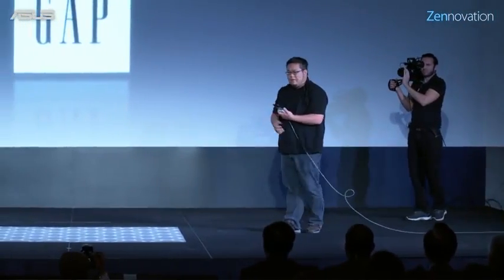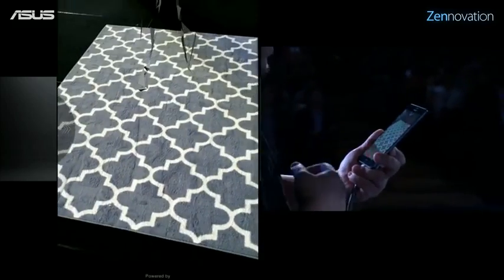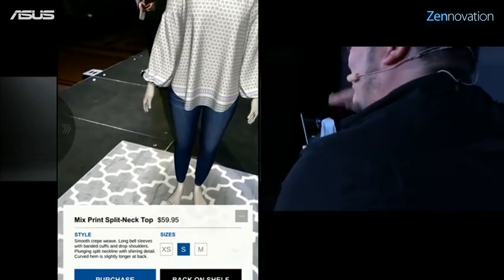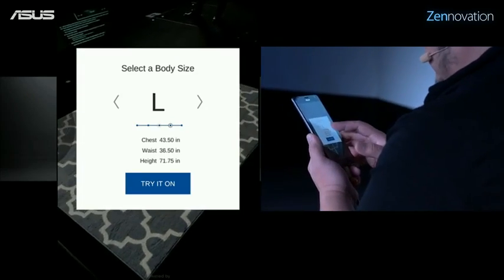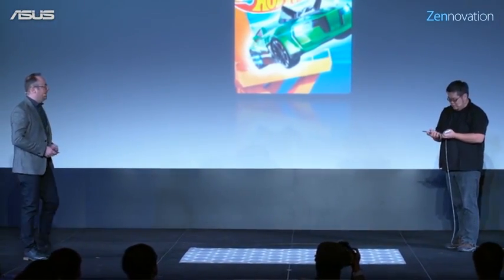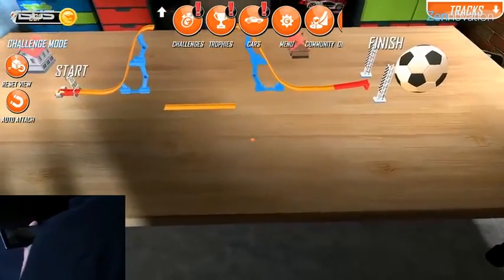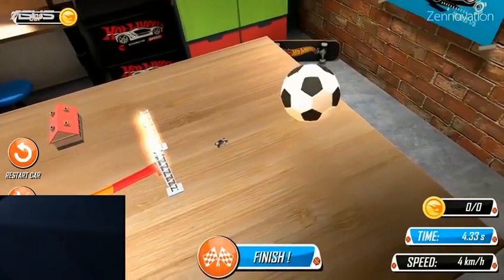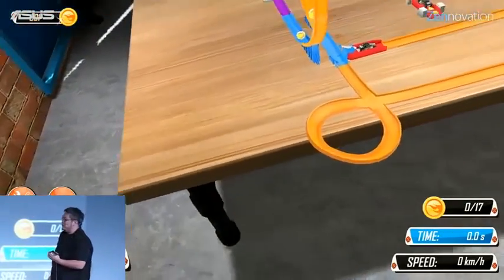Live Demo of Augmented Reality | Zenfone AR | ASUS CES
Augmented Reality turns the environment around you into a digital interface by placing virtual objects in the real world, in real-time.